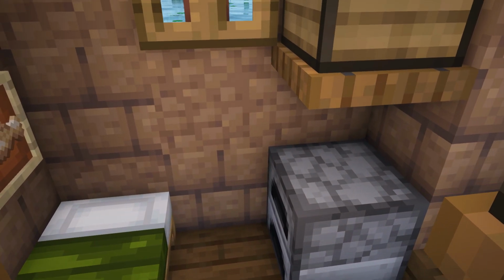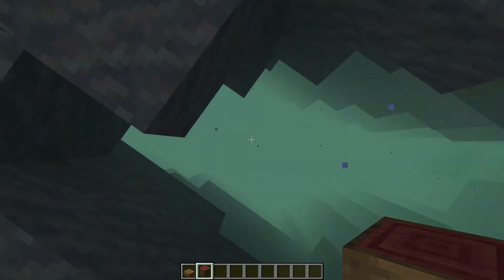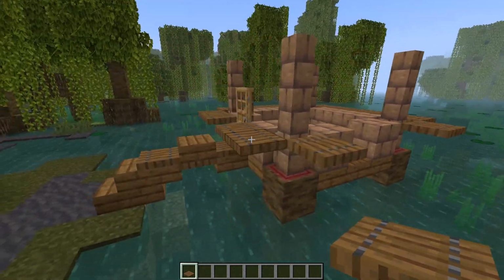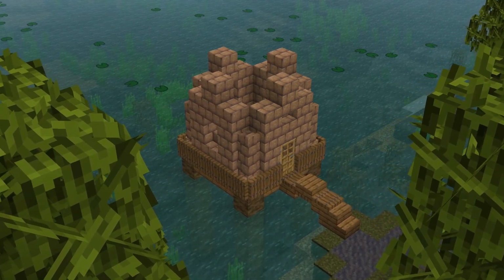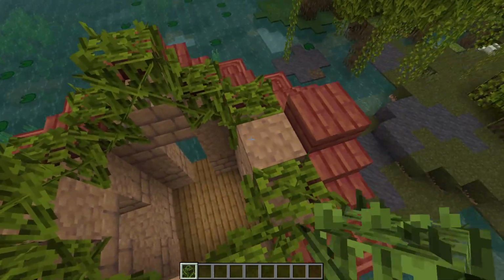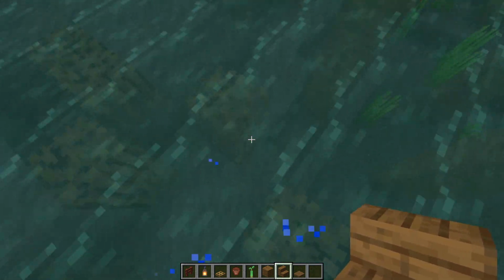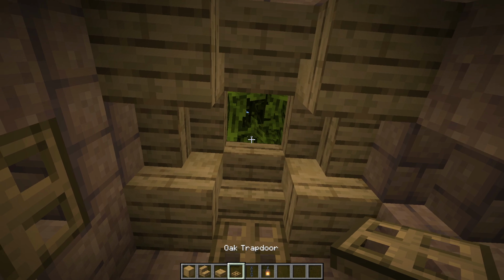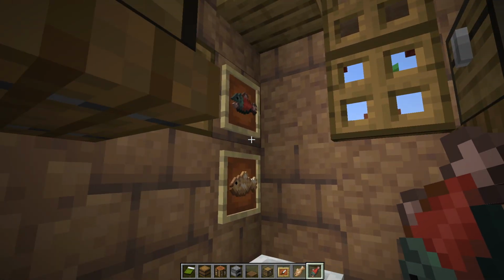Minecraft - Swamp House Tutorial (How to Build)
How to build a swamp / mangrove swamp biome survival house in Minecraft! Welcome back to another episode of my build series where I'm going to be building a house in all of the major biomes. Check out the other biome houses in the playlist below!

↓ Materials List ↓

• 32 mangrove logs (you may need more or less depending on water depth)
• 25 mangrove leaves
• 16 mangrove stairs
• 16 mangrove trapdoors
• 12 mangrove slabs
• 4 mangrove planks
• 1 mangrove fence

• 9 oak trapdoors
• 4 oak slabs
• 4 oak stairs
• 4 stripped oak logs
• 1 oak door

• 23 spruce slabs
• 23 spruce trapdoors
• 5 spruce stairs
• 1 spruce plank

• 40 mud bricks
• 24 packed mud
• 12 mud brick wall
• 3 mud brick stairs
• 2 mud brick slabs

• 4 chests
• 2 item frames
• 2 fish (to display in item frames)
• 2 lanterns
• 1 bed
• 1 barrel
• 1 chain
• 1 crafting table
• 1 flower pot (with something to go inside it)
• 1 furnace

Timestamps:
00:00 - Intro
00:38 - Exterior
08:14 - Interior
10:13 - Outro